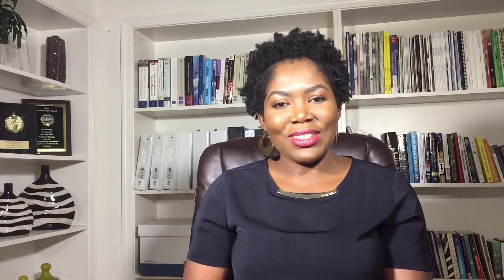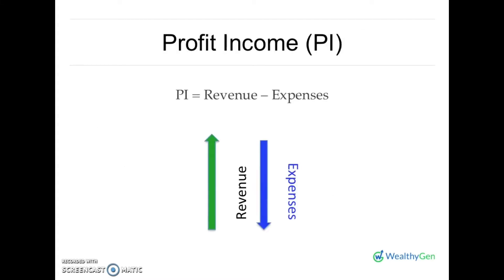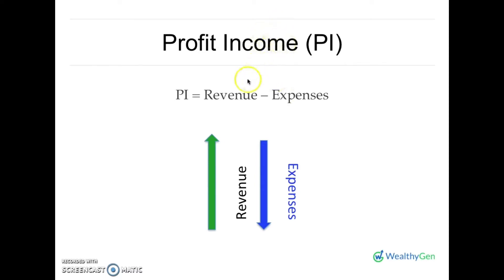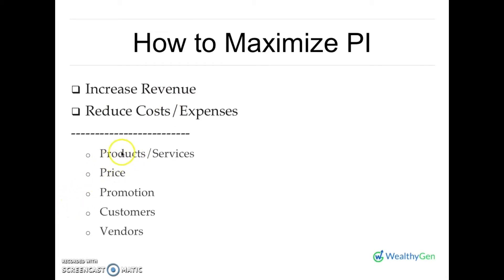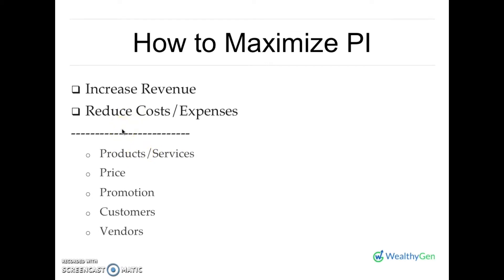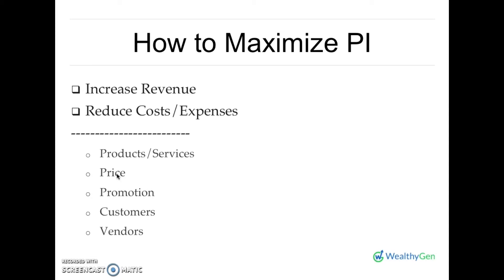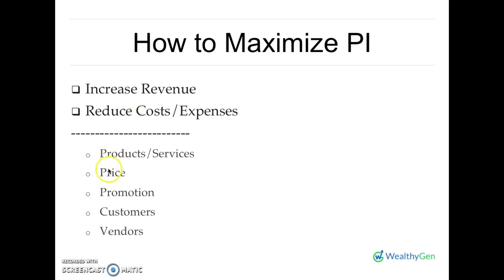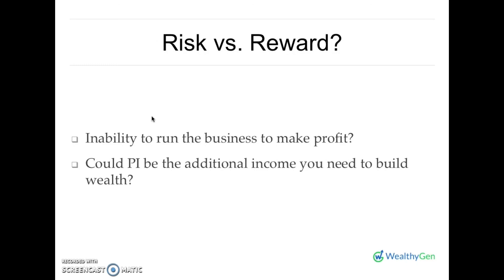PROFIT INCOME: Why Many Millionaires are Business Owners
Income Series #2: Profit Income

So, you can only get profit income when you establish a business and the business makes a profit. This means that owning a business is an investment vehicle that you can exploit and invest in to make additional income. However, you can only make this additional income when the business makes a profit. Since making the additional income requires that the business make a profit, the decision to become an entrepreneur is often a difficult one for most people.

For the risks of not making a profit and sometimes not making enough revenue to pay themselves earned income for working full time running the business, most people prefer to remain just comfortable working for other people and getting paid just their earned income.

However,  knowing that successful wealth-builders never rely solely upon earned income, could be your motivation to build wealth by establishing a business of your own. Depending on your stock of capital, the profit income could be that additional income you need to build sustainable wealth.